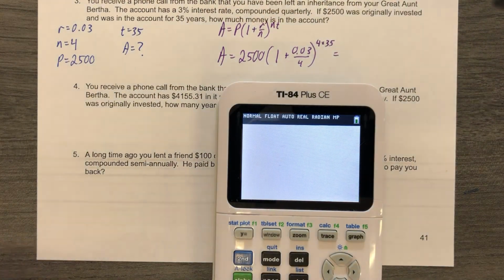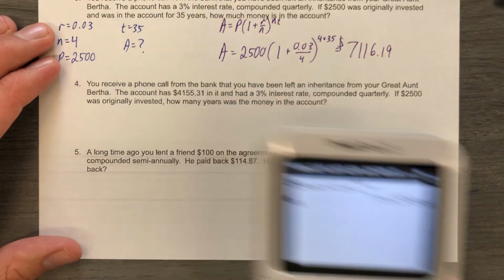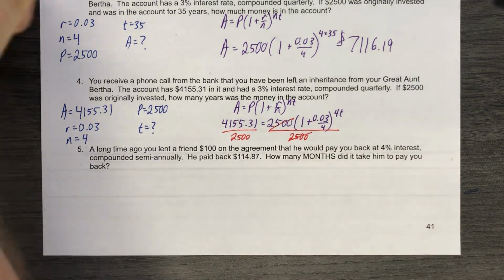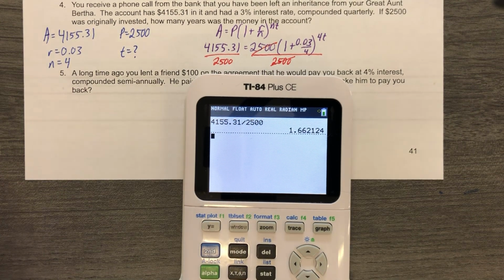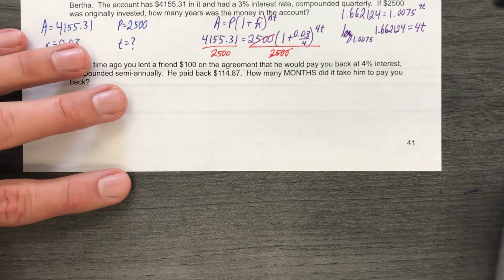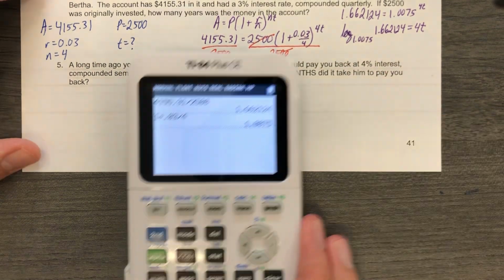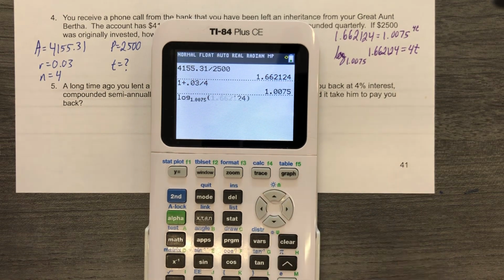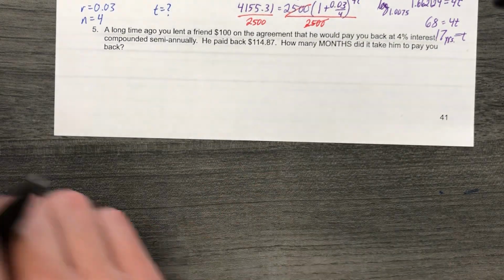Interest Formulas, Part 2